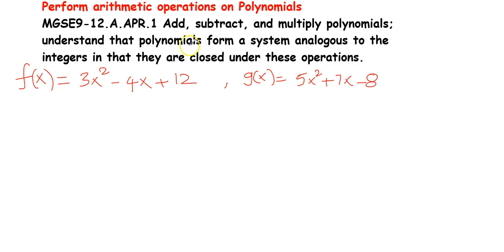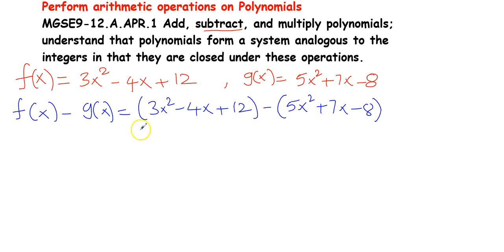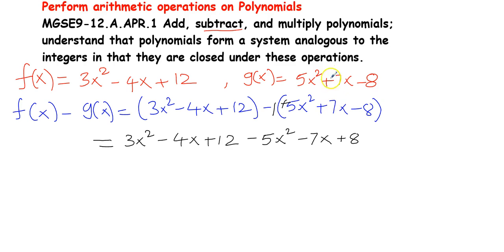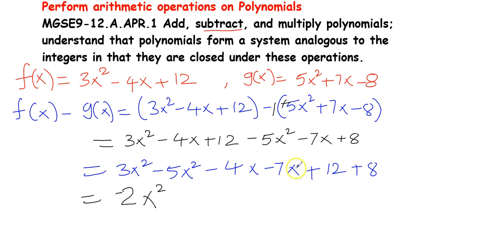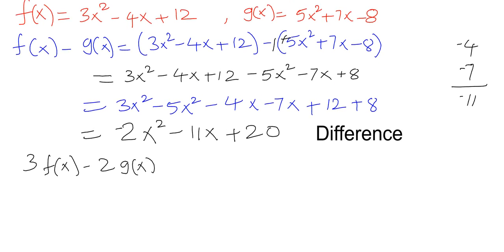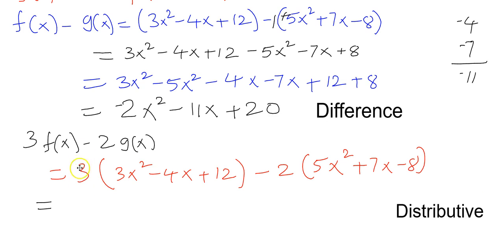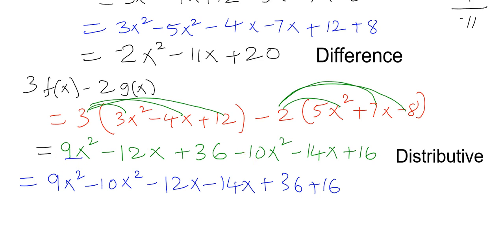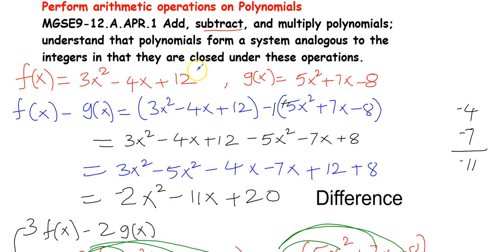Subtraction of Polynomials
Polynomials - Closure Property under subtraction.